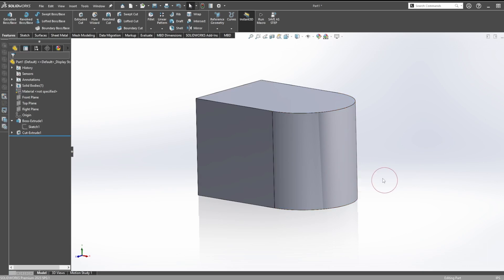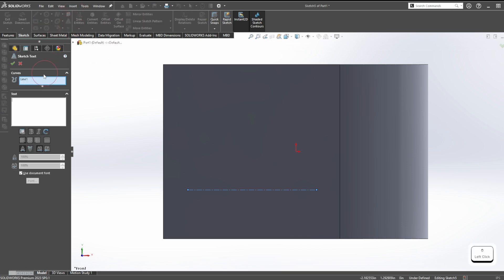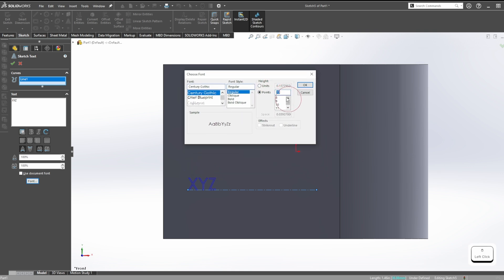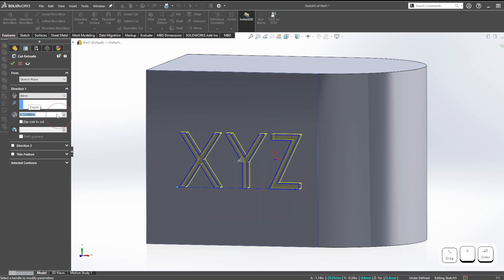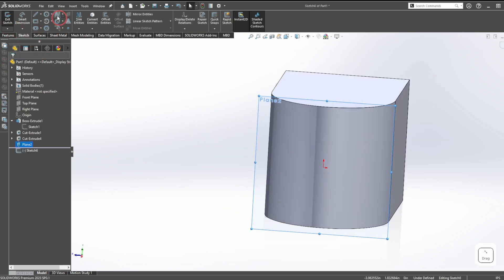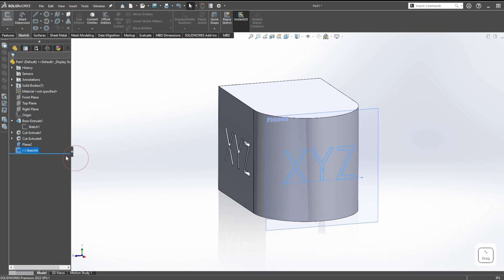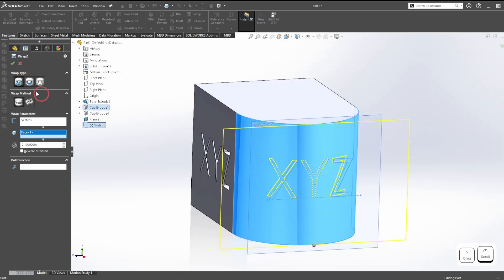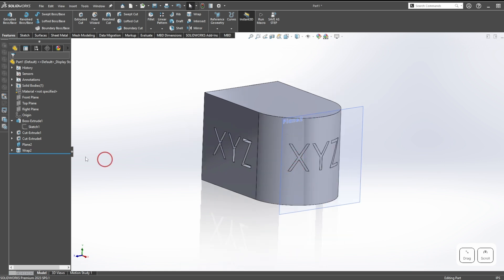Solidworks Complete Text Tutorial in 5 minutes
Welcome to the SolidWorks Text Tutorial in 5 Minutes! In this quick and easy tutorial, you’ll learn how to add and manipulate text in SolidWorks, one of the most popular CAD software tools for 3D printing and engineering design. Whether you're a beginner engineer, a student, or a 3D printing hobbyist, this step-by-step guide is perfect for anyone looking to enhance their skills in SolidWorks and 3D modeling.

In just 5 minutes, we’ll show you how to use the text tool in SolidWorks to create, edit, and position text for your 3D models. This tutorial is essential for engineers and designers looking to integrate text into their CAD models for engraving, labeling, or other design purposes in 3D printing projects.

This quick guide is designed for beginners and CAD engineers looking to optimize their workflow and understand the basics of SolidWorks text features. Whether you're designing mechanical parts, prototypes, or custom 3D printed items, mastering text functionality will take your projects to the next level.

Perfect for students, hobbyists, and anyone passionate about 3D printing and engineering design!